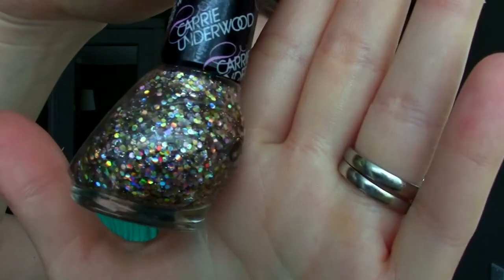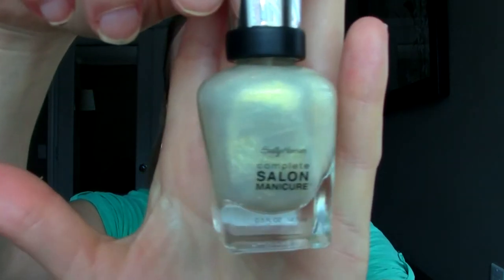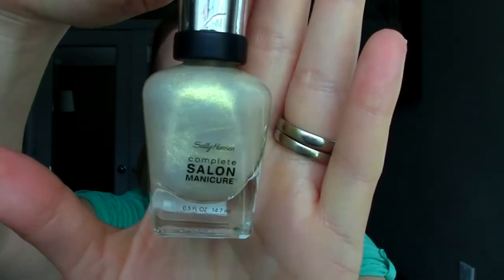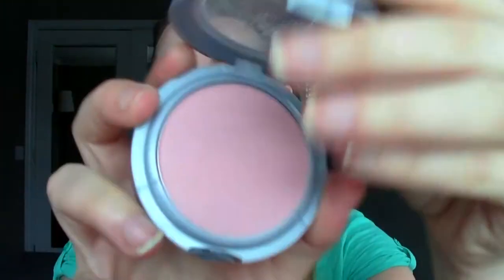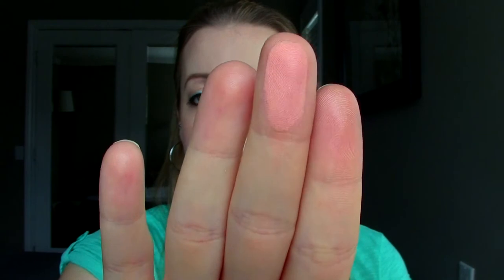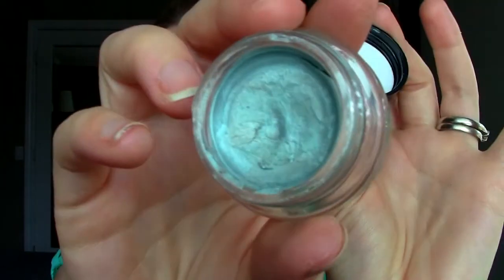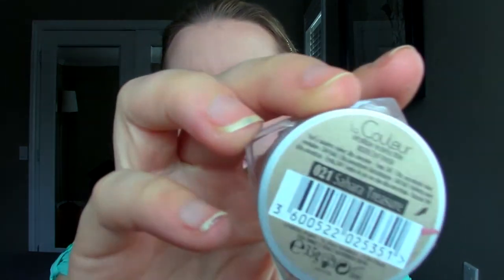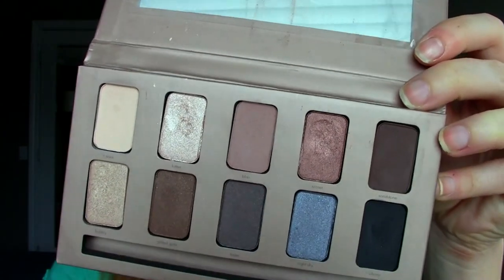March Favourites!! - Stila, Maybelline, L'oreal & More!